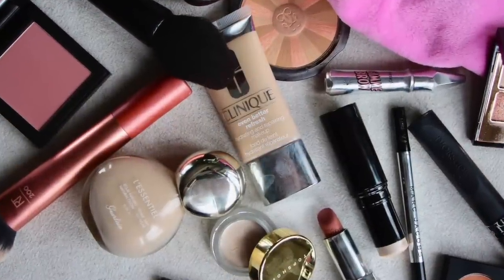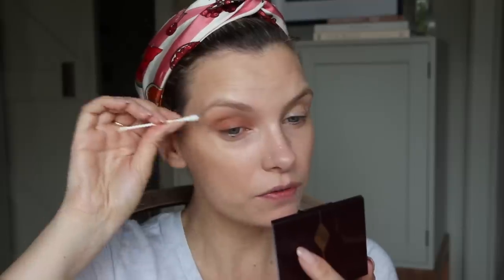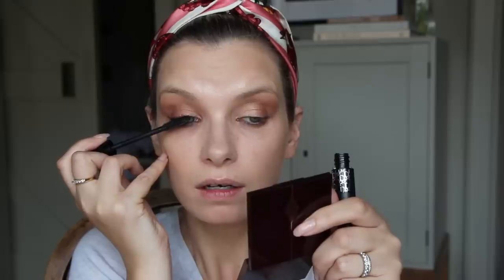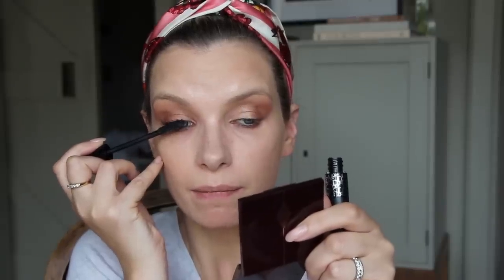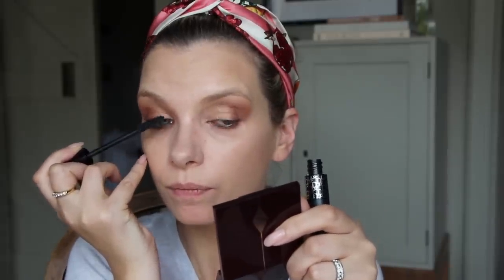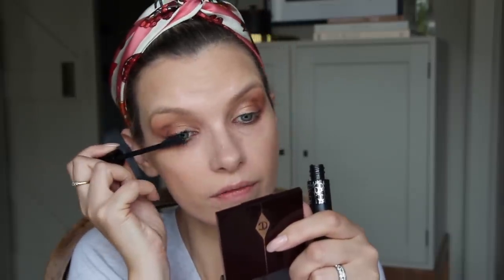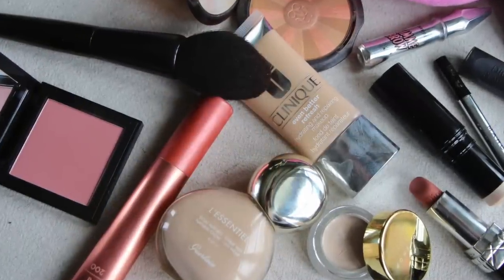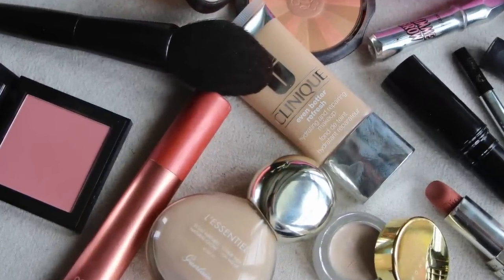What's In My Makeup Bag? | Spring 2019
By the way, I was quite hungover when I filmed this (rare occurrence these days, I'm such a lightweight!) so excuse any croakiness/general monotone.
Ruth x

AD info: this is not a sponsored or paid-for post or advertorial.
This does not affect my content in any way and does not cost you anything, but you are most welcome to Google the products on a new page if you prefer. Products are press samples unless otherwise stated in video or description and are provided with no obligation to review.

Furry Chanel bag in the thumbnail came with a Chanel beauty mail-out last year, I don't think you can buy them. Sorry!

Dior Pump n Glow Mascara*